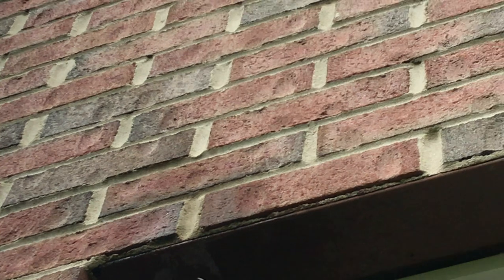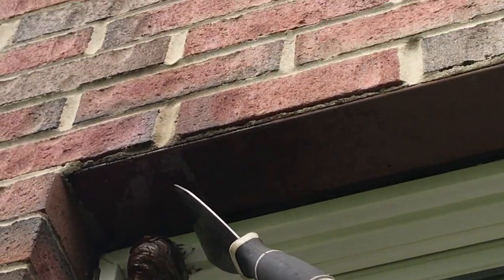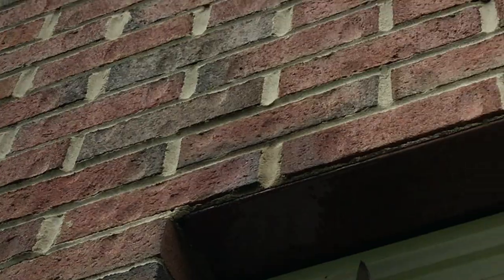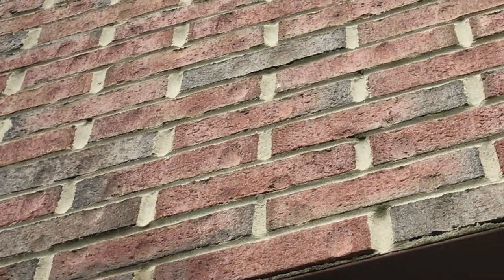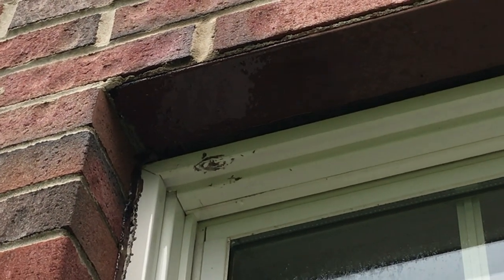Safely Removing a Wasp Nest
Once it gets warm outside, wasps and other stinging insects start emerging.